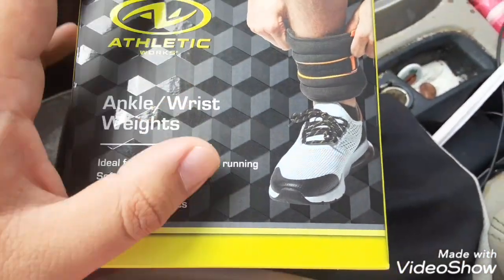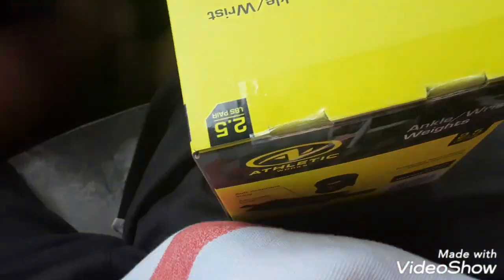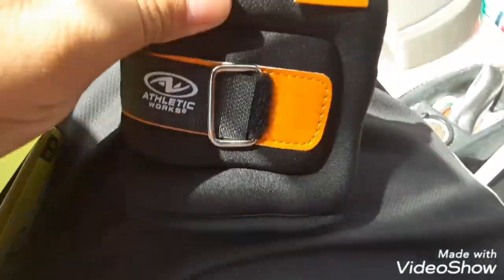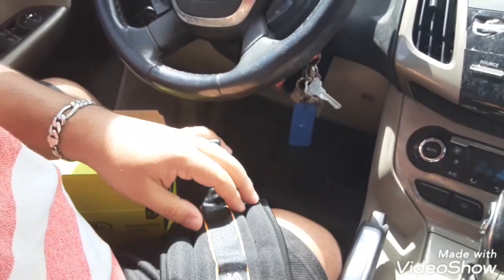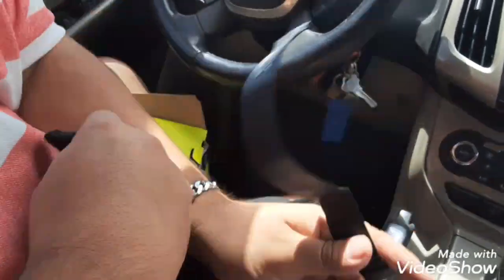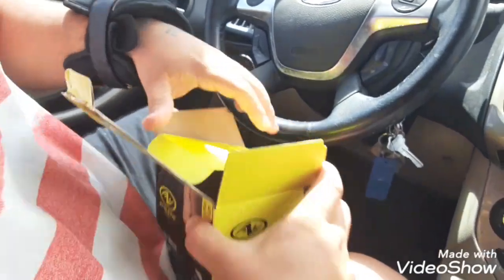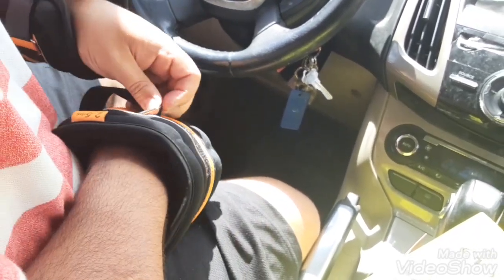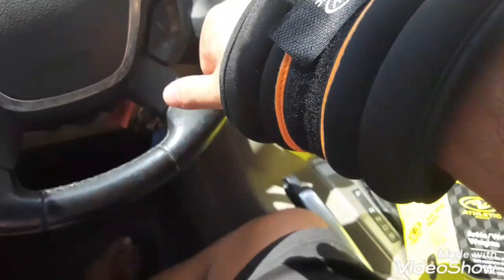Athletic wrist ankle weights! unboxing review ( weighted clothing DBZ )